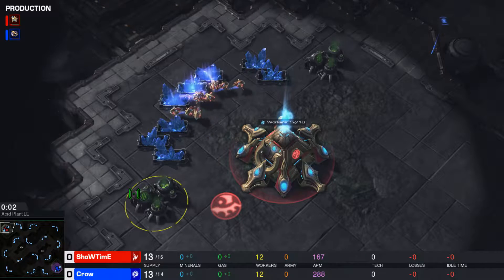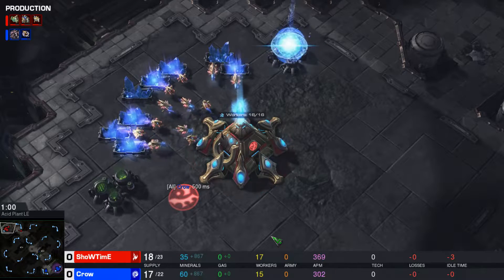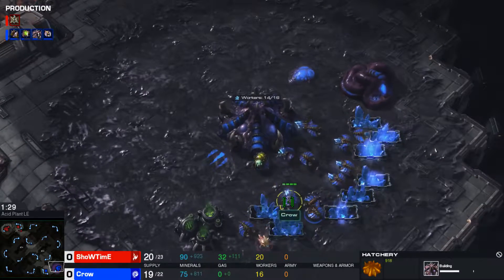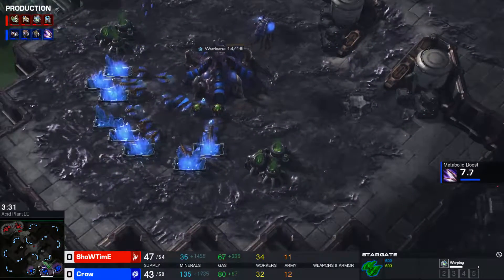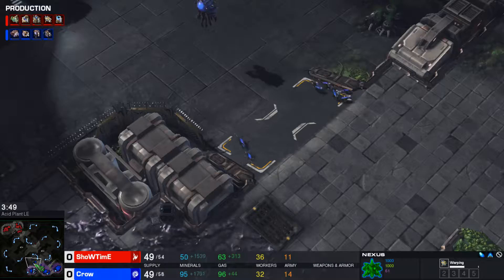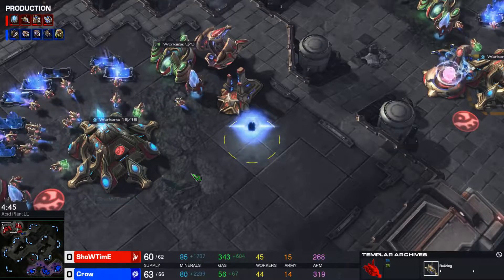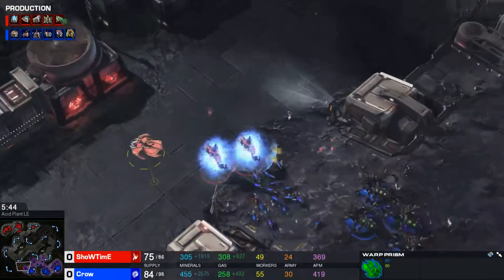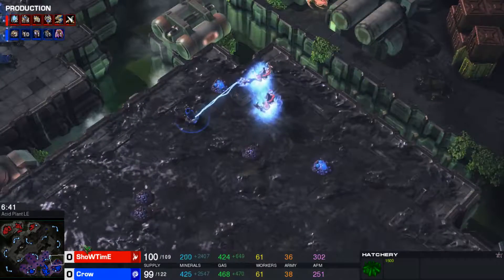ShoWTimE vs Crow | Game 1 | WCS Valencia | PvZ | Starcraft II